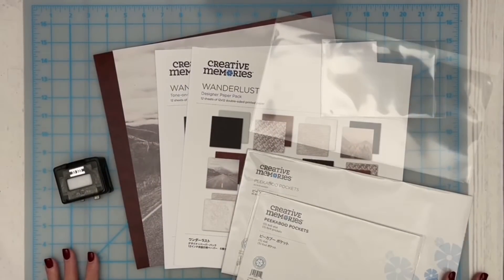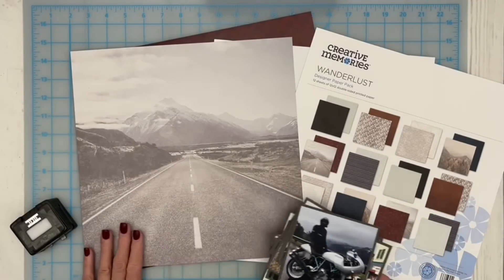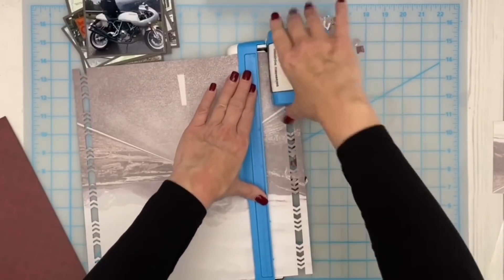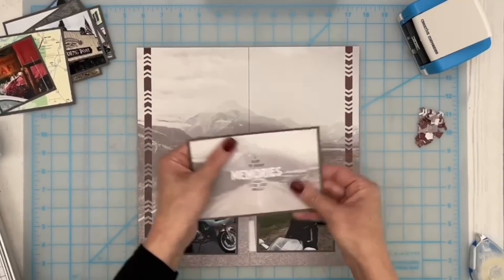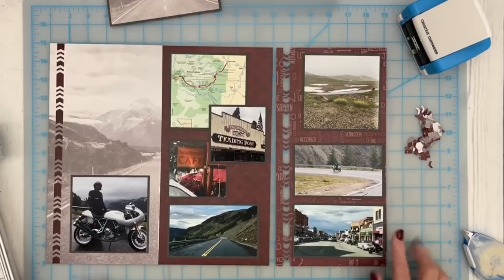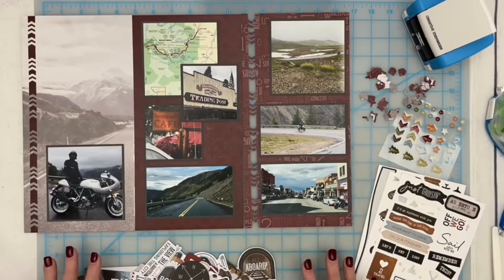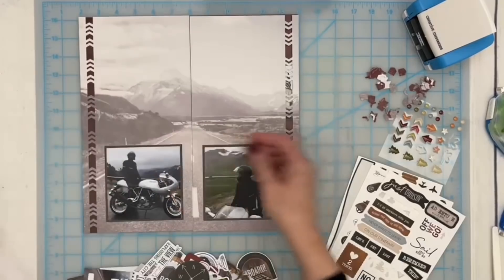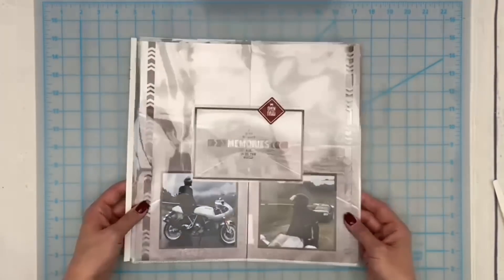Scrap With Me x 3 Collab #2 w/ Creative Memories Wanderlust Collection and Peekaboo Pockets!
Welcome to the second Scrap With Me X 3 collaboration! Kylie Kingham (Paper Sweetpea), Lauren Hinds (Craft Some Joy) and I are really excited to invite you to join each one of us as we each create a layout featuring the "Wanderlust" collection AND Peekaboo Pockets from Creative Memories! We'd love to hear from you, so please tell us if you liked what you saw and if you have any suggestions or ideas for us in the comments below each video.

You can also find out more about each of us and our Creative Memories businesses at:

Thanks for joining us...we look forward to seeing you for future Scrap With Me x 3 collaborations!

Logo and thumbnail graphics by Lauren Hinds.